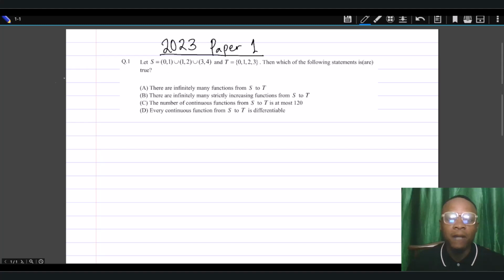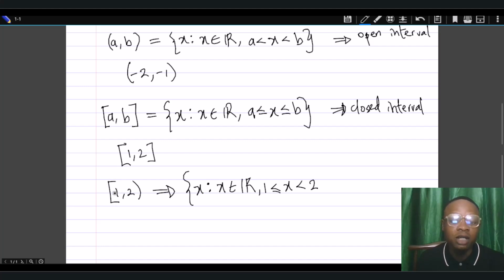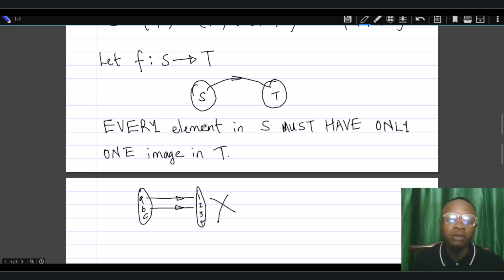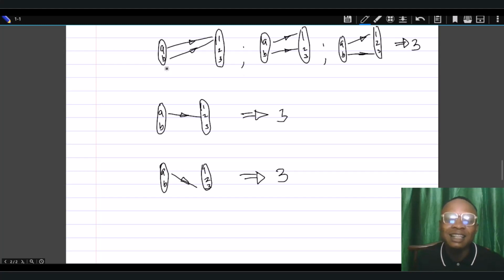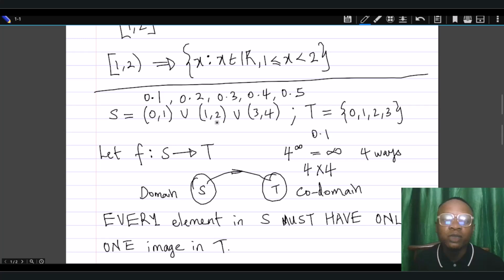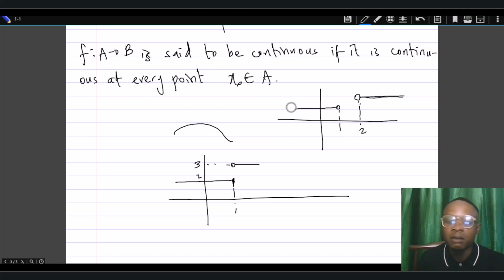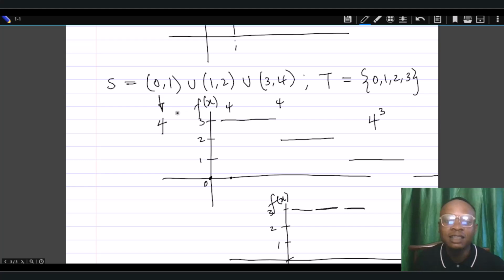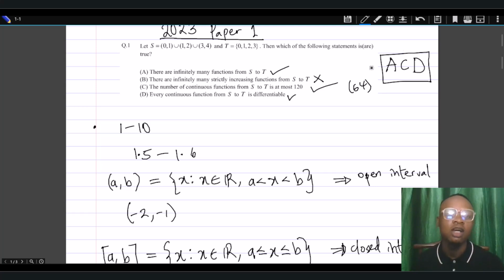JEE (Advanced) Mathematics Past Questions and Solutions - 2023 Paper 1, Q1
Solution to JEE (Advanced) or IIT JEE Mathematics problem 1 of paper 1, 2023.

Question:
Let S = (0,1) u (1,2) u (3,4) and T = {0,1,2,3}. Then which of the following statements is(are)
true?
(A) There are infinitely many functions from S to T
(B) There are infinitely many strictly increasing functions from S to T
(C) The number of continuous functions from S to T is at most 120
(D) Every continuous function from S to T is differentiable